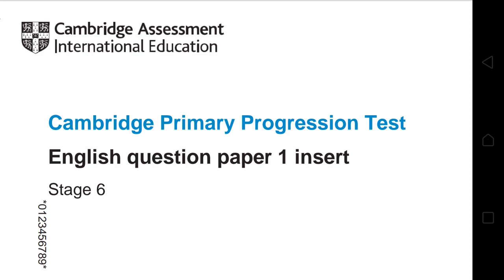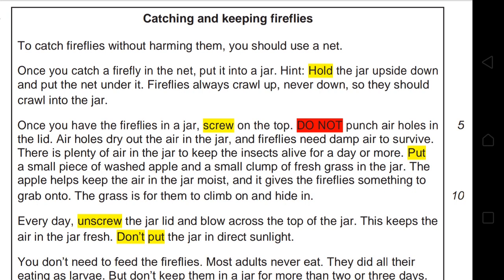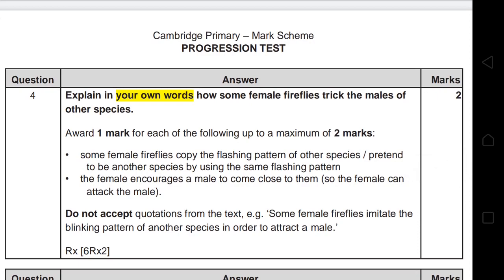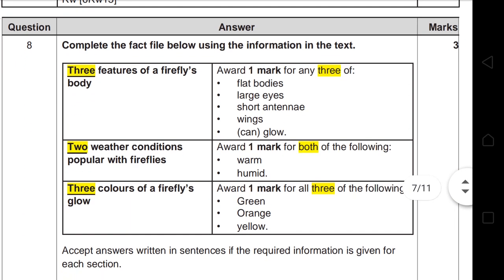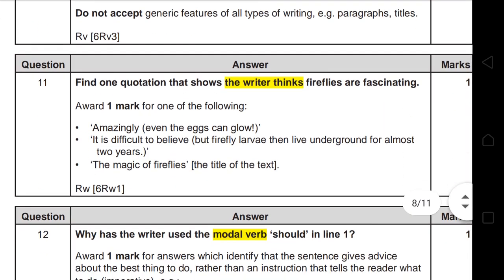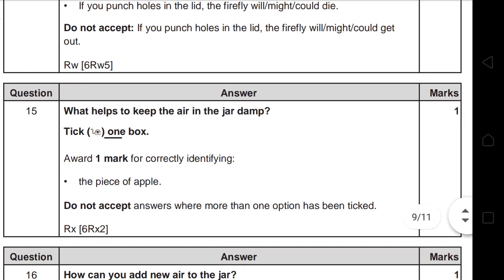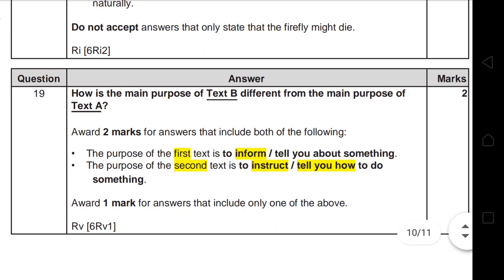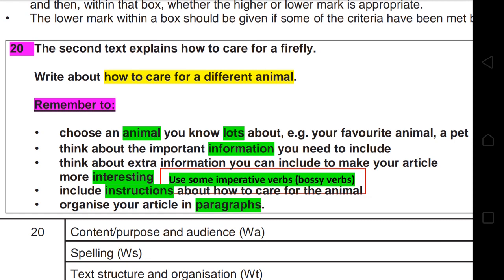progression analysis 2017 paper 1 2017 grade 6